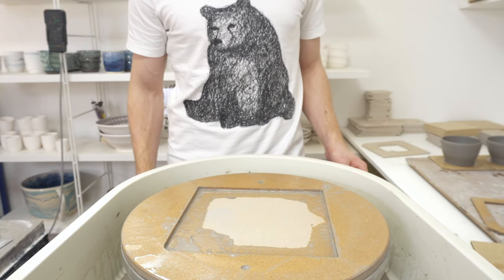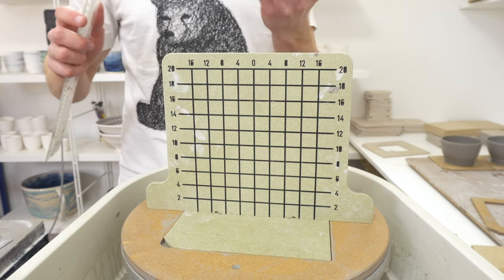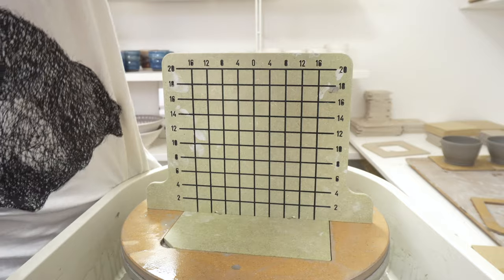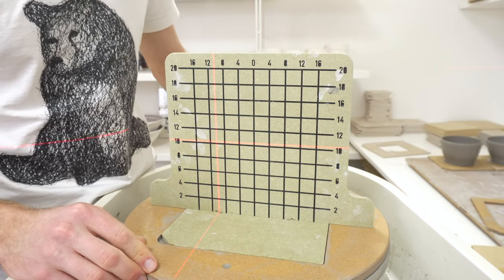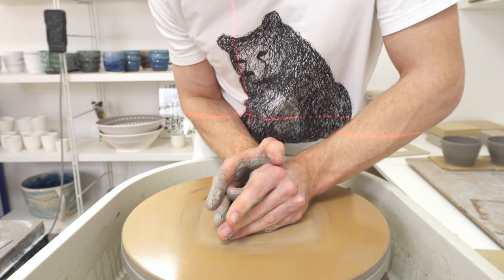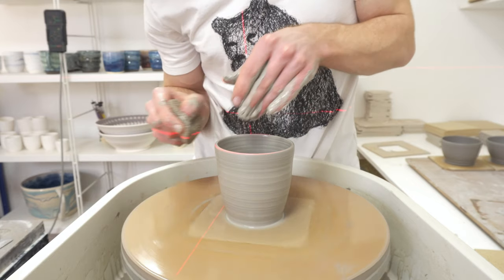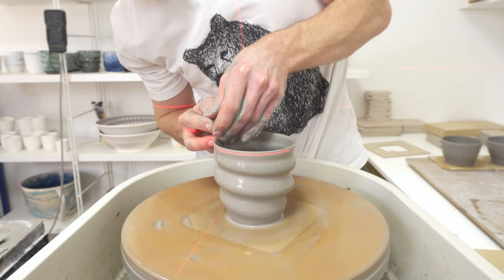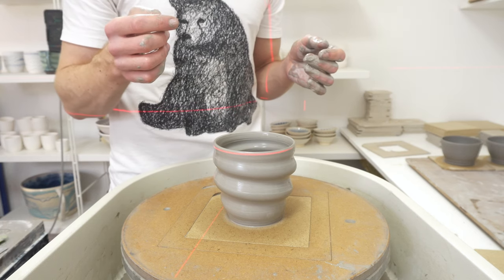An easy way to improve size consistency - Guide Grid Tool Prototype